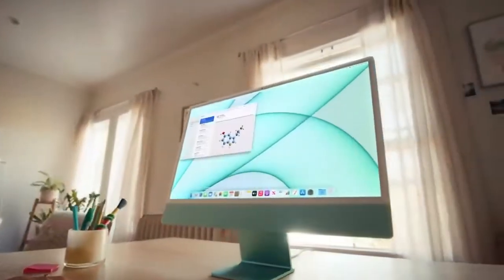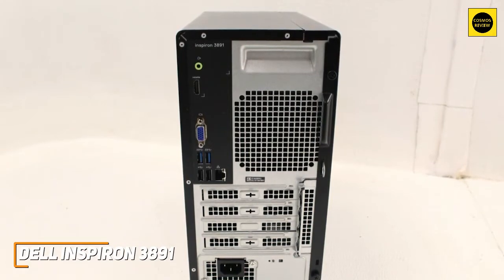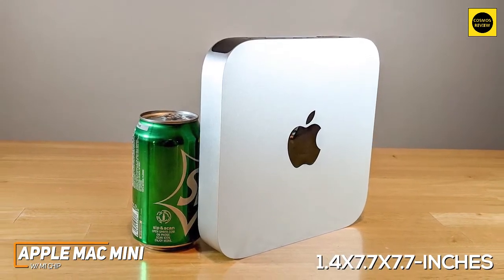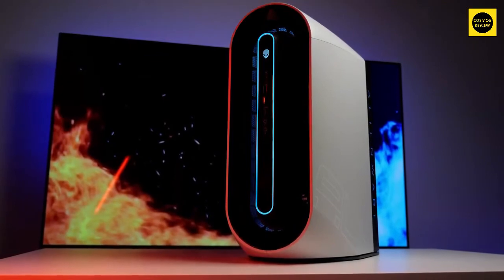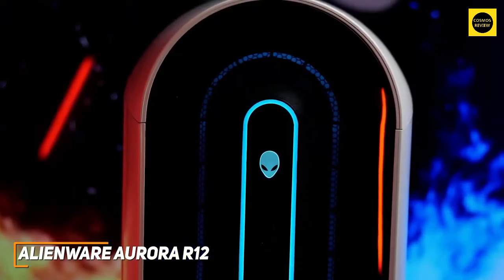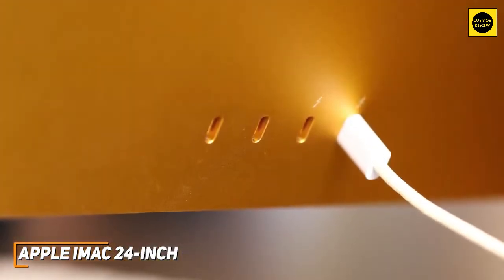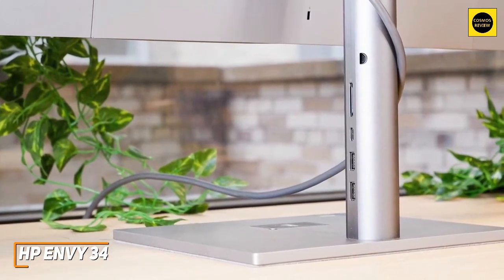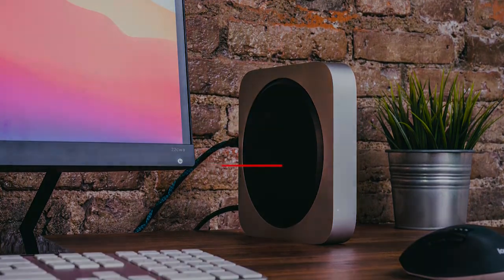Top 5 Desktop Computers 2023 | Best All in One Desktop Pc for Gaming, Business, Home office, Coding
Are you looking for the best All in One Desktop Pc 2023 for Gaming, Business, Home office, Coding, Programming, Trading, Video Editing, Photo Editing, or Graphics design then this video is for you.

✦✦ Links to the Best Desktop Computers 2023 in this video:

➜ 4 - Apple Mac Mini w M1 Chip -
➜ 3 - Alienware Aurora R12 -
➜ 2 - Apple iMac 24-inch -

In this video, we’ll be comparing the top 5 Desktop Computers that are designed for different kinds of users. We will take into account performance and features so you can decide which is best for you. All the products on our list were selected based on their own inherent strengths and features.
We’ll be comparing the Dell Inspiron 3891, the Apple Mac Mini w M1 Chip, the Alienware Aurora R12, the Apple iMac 24-inch, and the HP Envy 34; which are all great options if you’re in the market for a Desktop Computer.

We’ll break down which Desktop Computer would be best for you, and what you can expect to get in return for your money. We’ll help you decide if one of the Chromebooks on our list seems like a great purchase.

► Dell Inspiron 3891 Compact Desktop Computer Tower - Intel Core i5-10400, 16GB DDR4 RAM, 256GB SSD + 1TB SATA HDD, Intel UHD Graphics 630 with Shared Graphics Memory, Windows 10H - Black (Latest Model).
► 2020 Apple Mac Mini with Apple M1 Chip (8GB RAM, 256GB SSD Storage). 8-core CPU packs up to 3x faster performance to fly through workflows quicker than ever.
► Alienware Aurora R12 Gaming Desktop - Intel Core i7 11700F, 16GB DDR4 RAM, 512GB SDD + 1TB HDD, NVIDIA GeForce RTX 3060 Ti 8GB GDDR6, Windows 11 Home - Dark Side of The Moon. 11th Generation Intel Core i7 11700F (8-Core, 16MB Cache, 2.5GHz to 4.9GHz w/Intel Turbo Boost Max).
► 2021 Apple iMac (24-inch, Apple M1 chip with 8‑core CPU and 8‑core GPU, 8GB RAM, 256GB) - Orange. Immersive 24-inch 4.5K Retina display with P3 wide color gamut and 500 nits of brightness. Up to 512GB of ultrafast SSD storage.
► HP Envy 34” All-in-One Desktop, NVIDIA GeForce GTX 1650, 11th Gen Intel Core i7-11700 Processor, 32 GB RAM, 512 GB SSD, WUHD IPS Display, Windows 11 Home, Detachable Magnetic Camera (34-c0010, 2021).